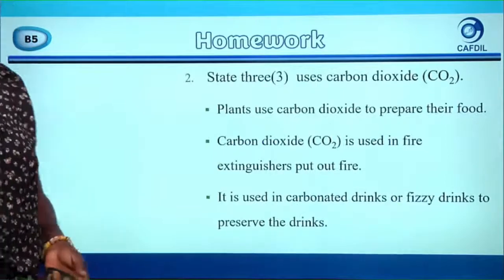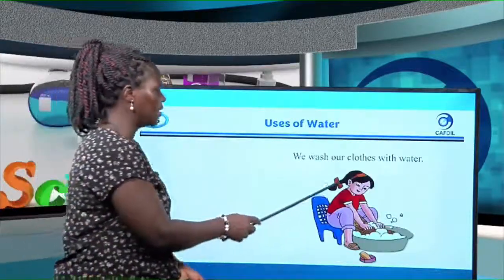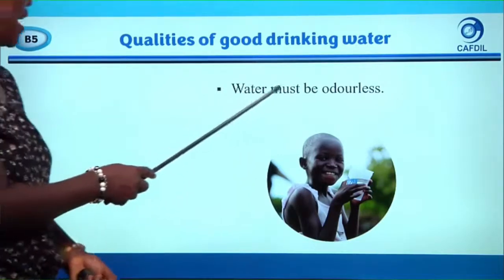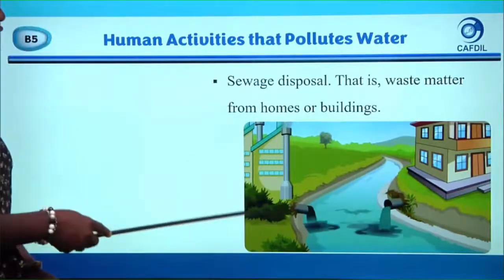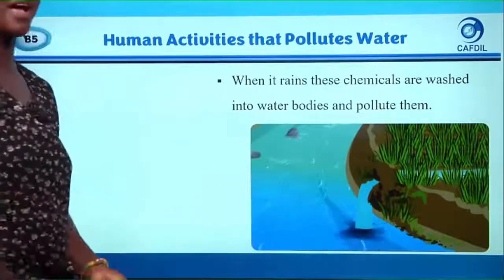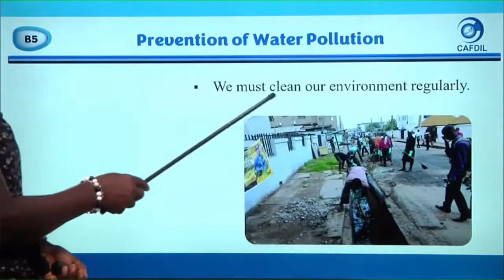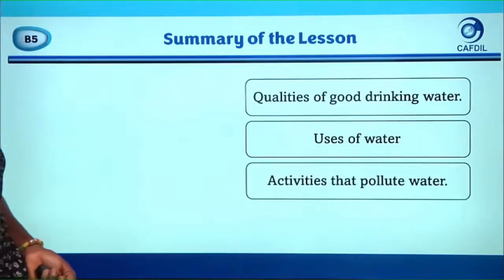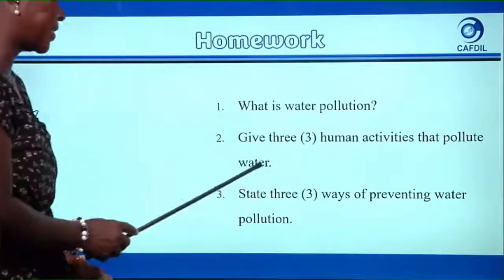CAFDIL LESSONS: Integrated Science Basic Five (Water Pollution) Lesson 12